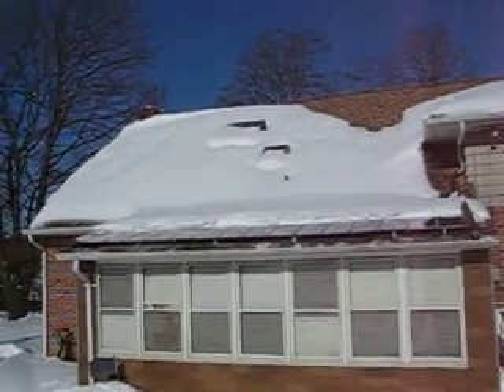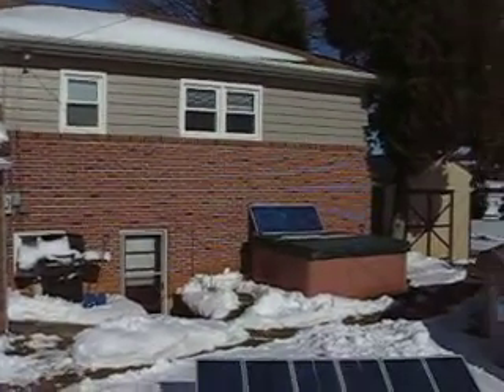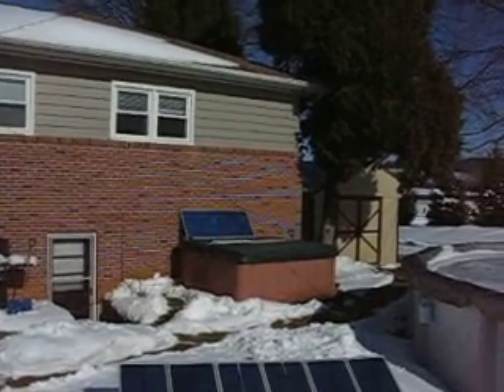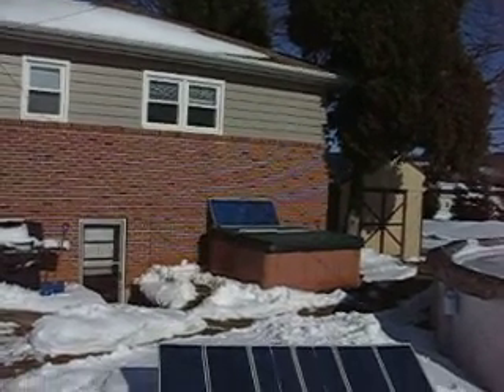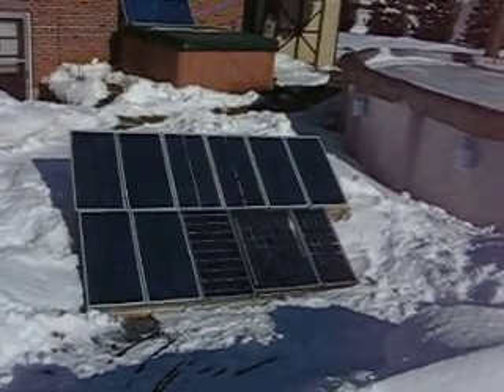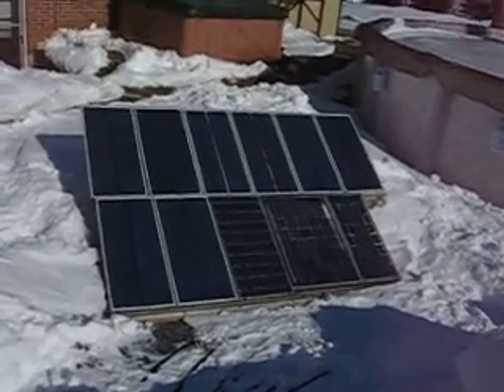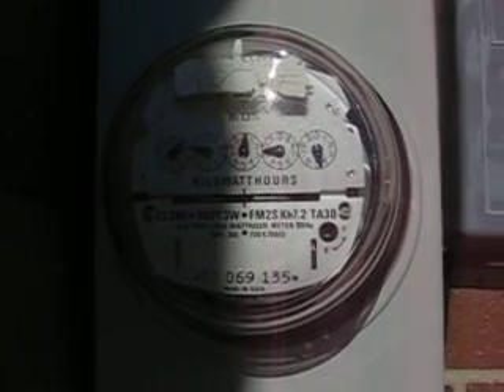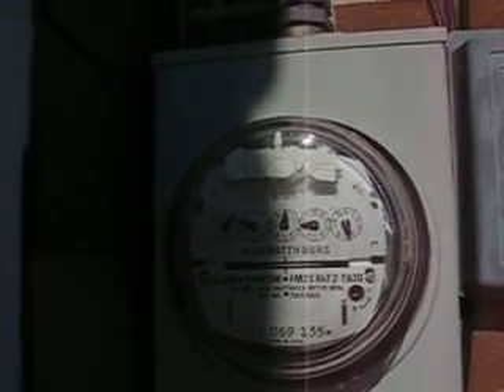Meter Going Backwards.AVI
Here is a video of our electric meter going backwards!